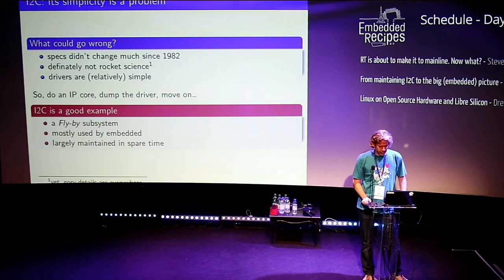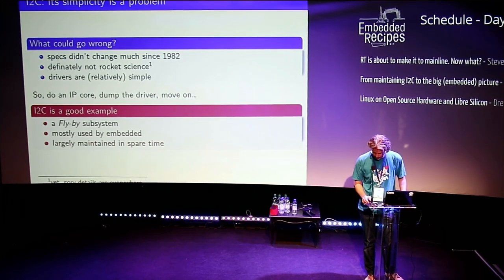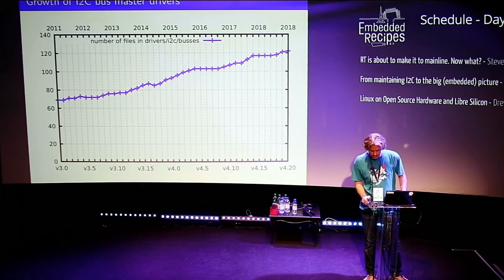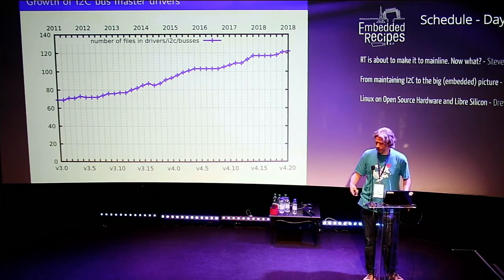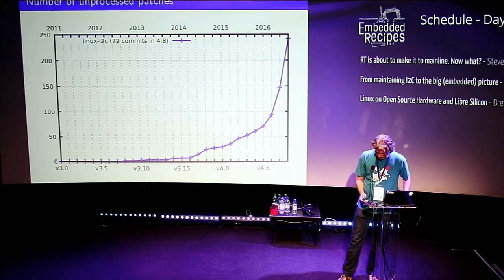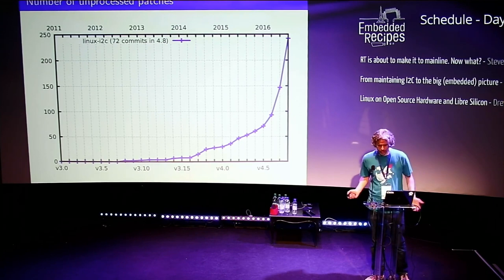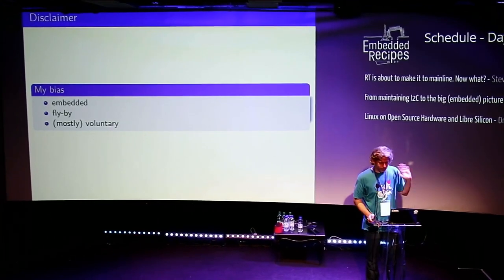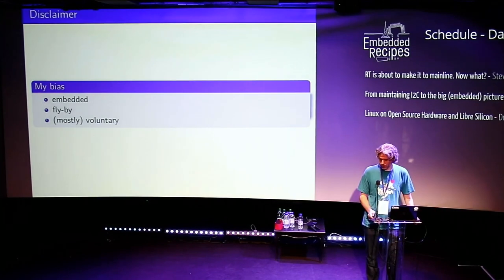Embedded Recipes 2019 - From maintaining I2C to the big (embedded) picture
The I2C subsystem is not the shiniest part of the Linux Kernel. For embedded devices, though, it is one of the many puzzle pieces which just have to work. Wolfram Sang has the experience of maintaining this subsystem for nearly 7 years now. This talk gives a short overview of how maintaining works in general and specifically in this subsystem. But mainly, it will highlight noteworthy points in the timeline and lessons learnt from that. It will present trends, not so much regarding I2C but more the Linux Kernel and the embedded ecosystem in general. And of course, there will be plenty of anecdotes and bits from behind the scenes for your entertainment.
Wolfram Sang